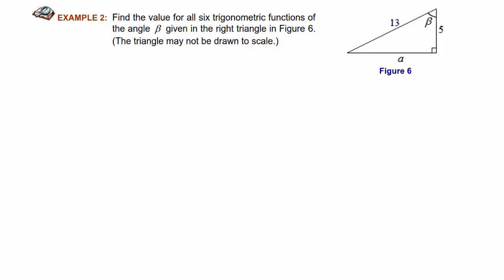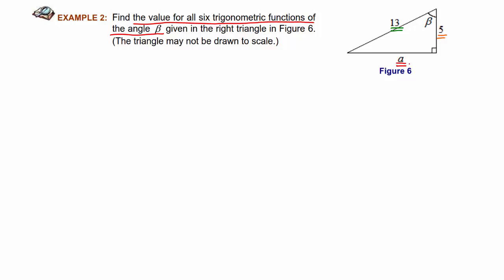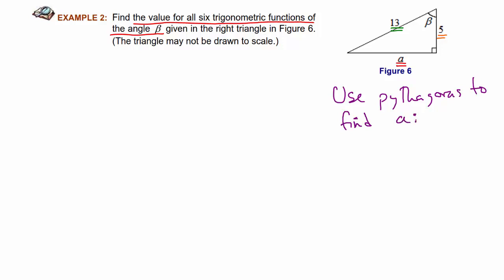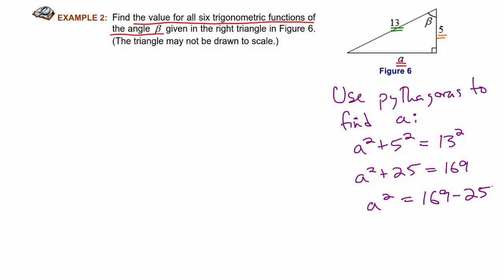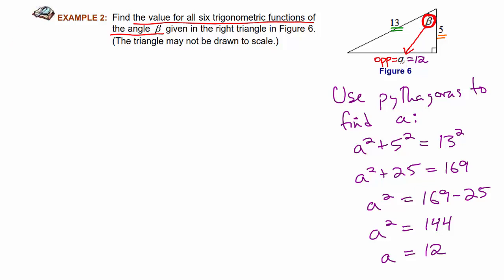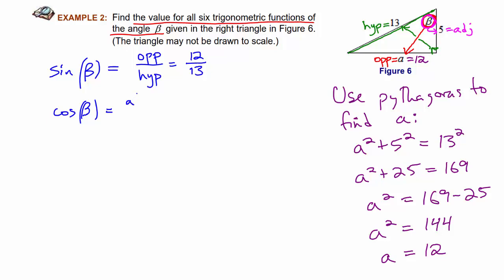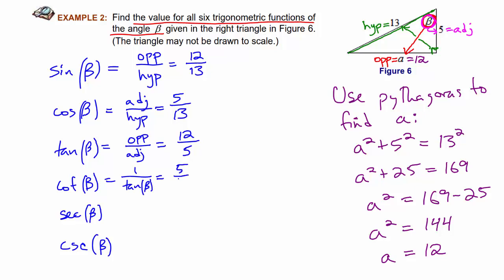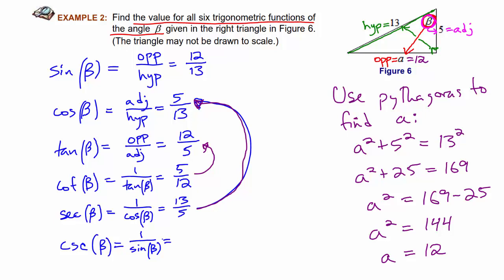Finding Trig Values for Angle in Right Triangle